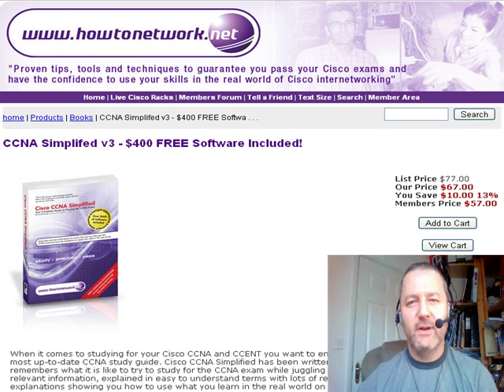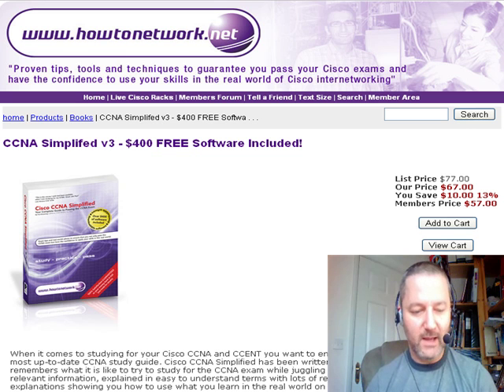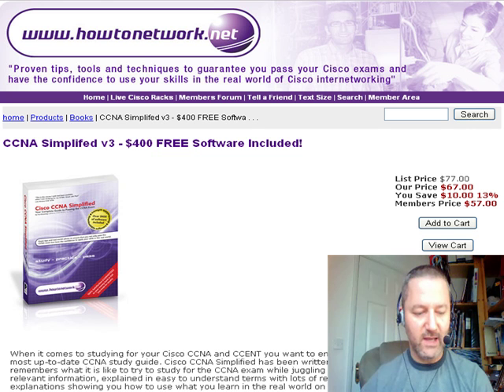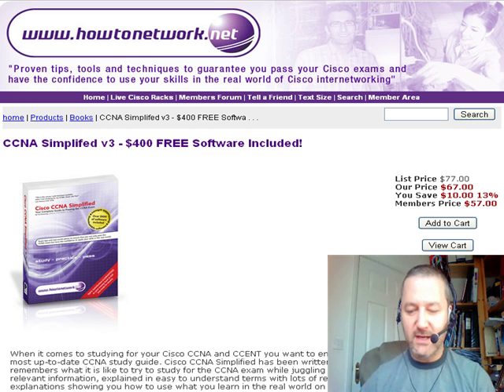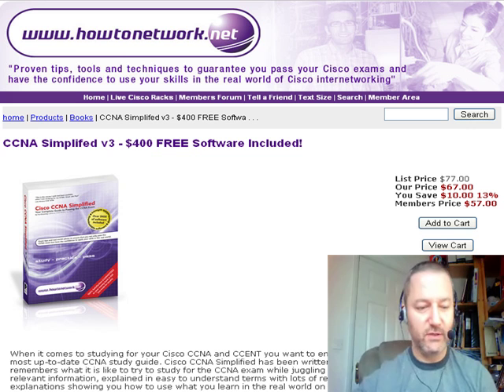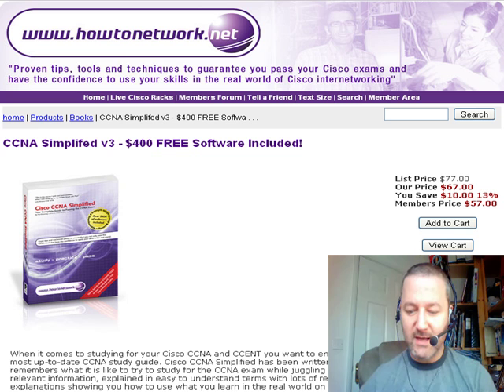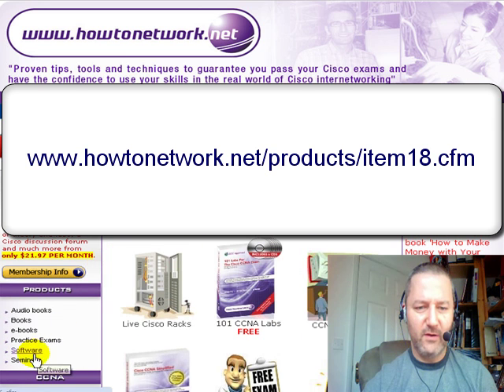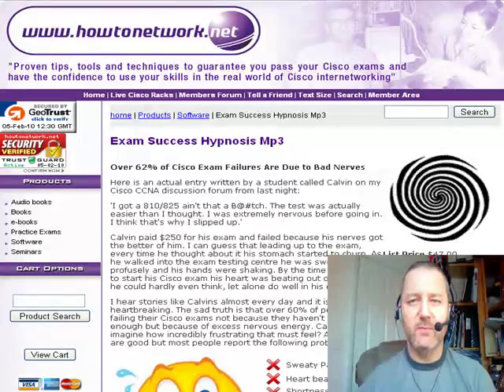H2Net 136 - FREE CCNA Practice Exam - IOS Commands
FREE CCNA Exam - Tests Your IOS Knowledge